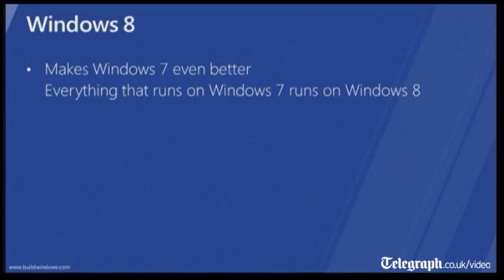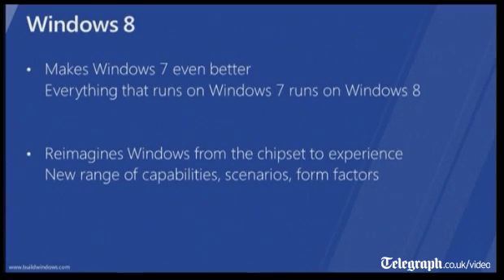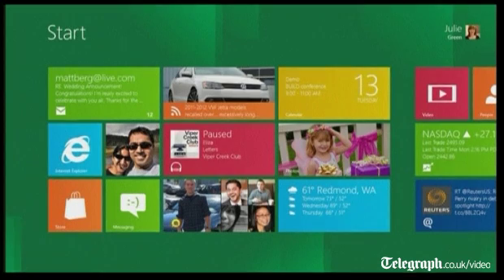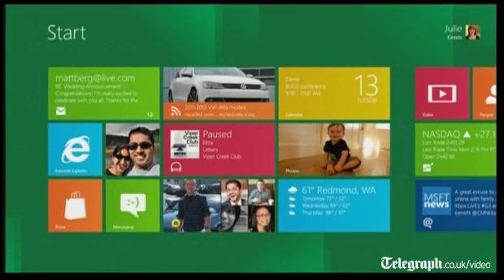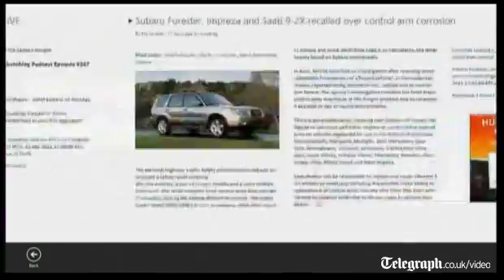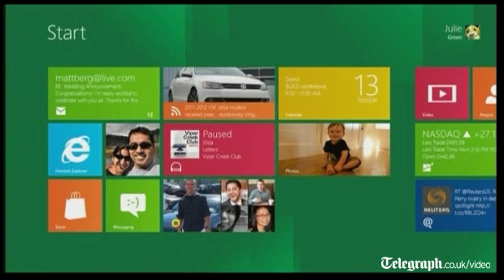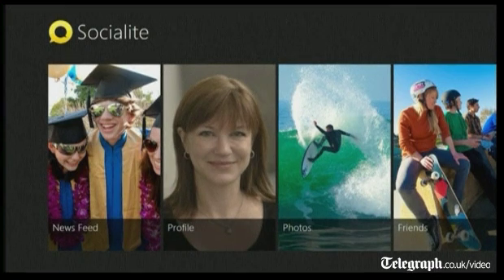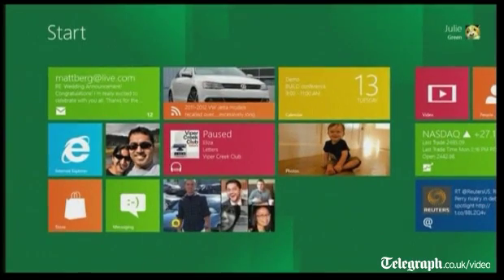Microsoft unveils its keenly awaited Windows 8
At its annual developer conference in California, Microsoft gives developers an early look at its new operating system.